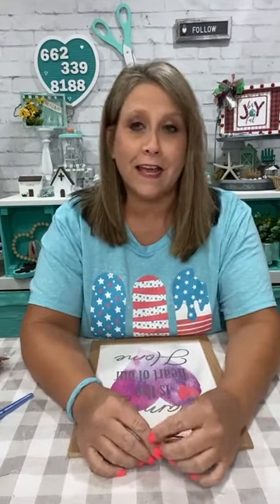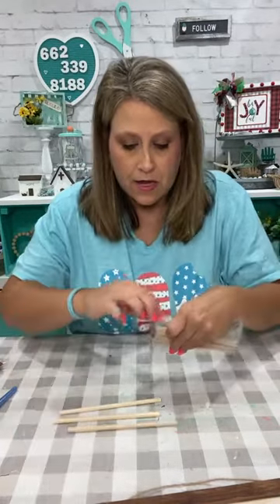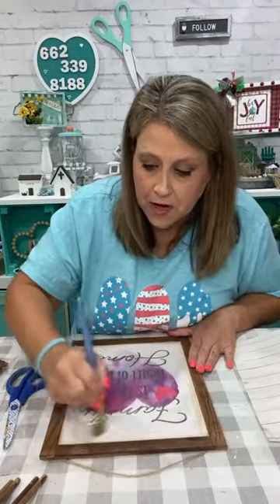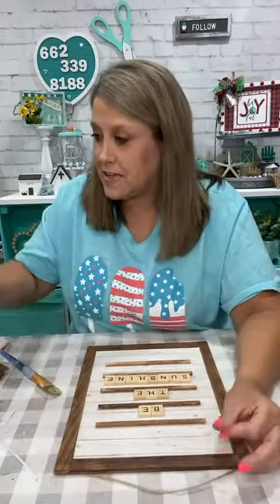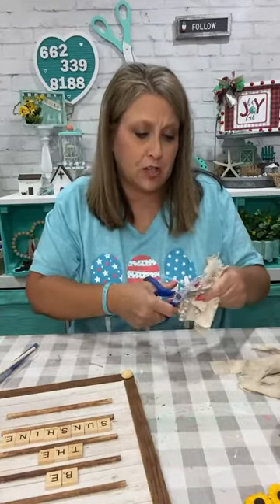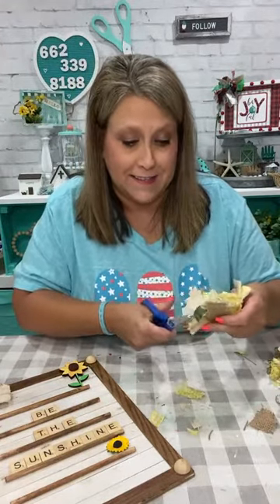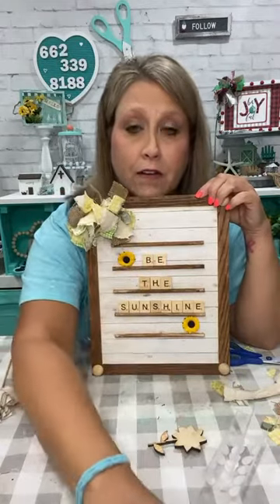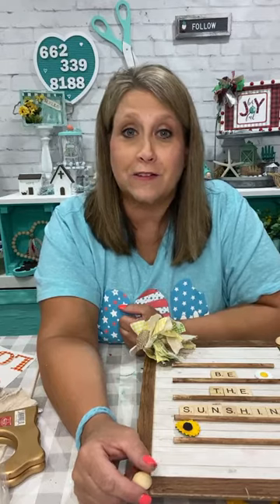DIY letter board using a dollar tree sign and scrabble tiles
How to create your own letter board with dollar tree sign and scrabbl tiles
Live video from facebook July 2021